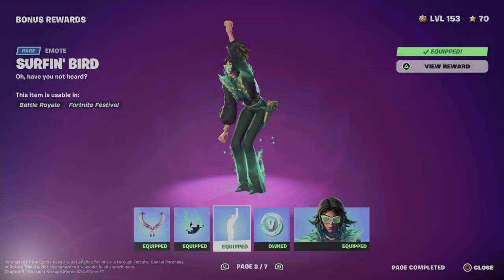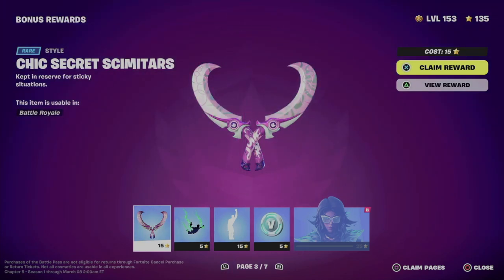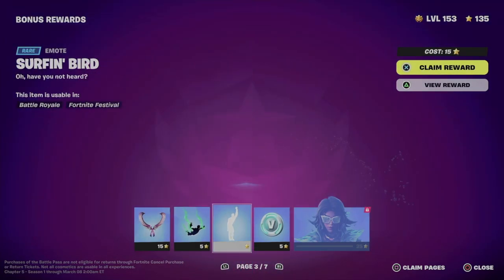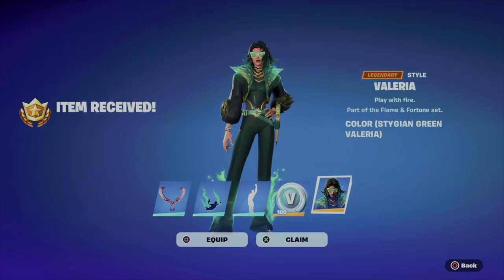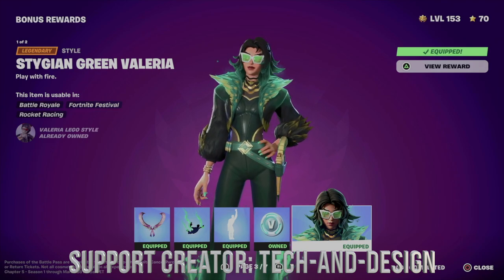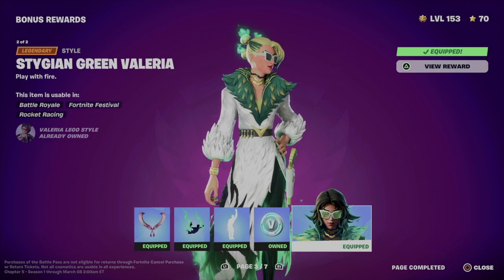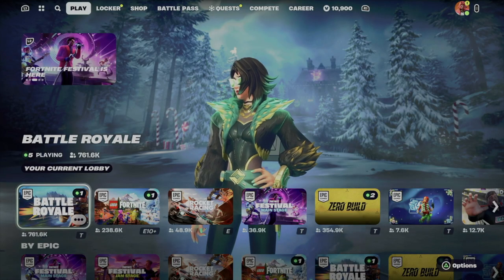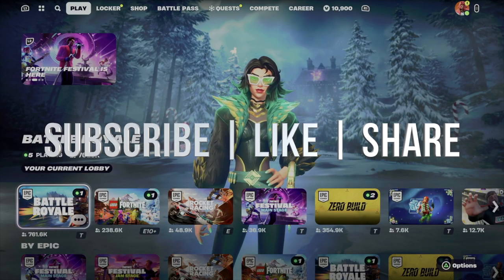How to Unlock Surfin’ Bird Emote in Fortnite | Battle Pass Bonus Rewards Page 3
How to Unlock Page 3 in Battle Pass Bonus Rewards - Fortnite Battle Royale | Chapter 5 Season 1 Big Bang